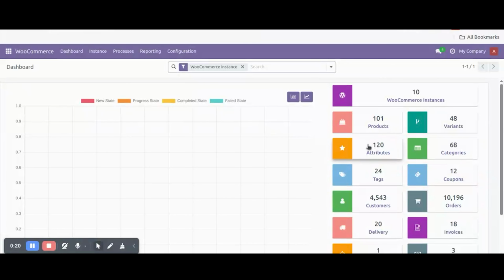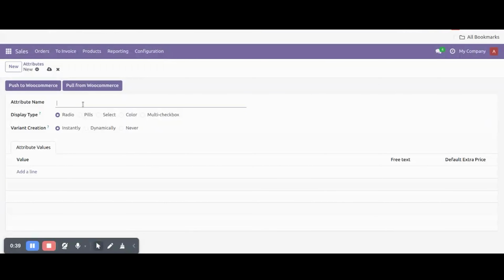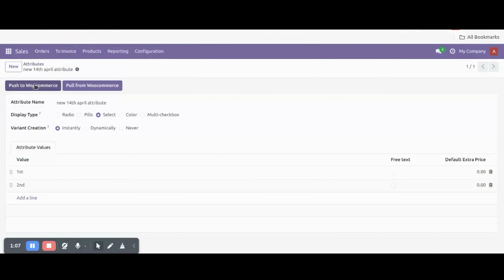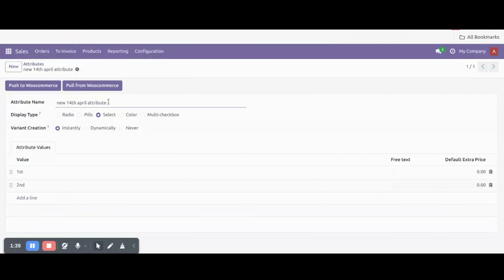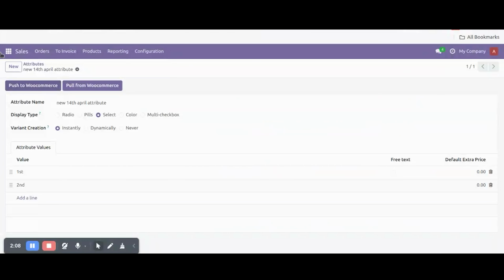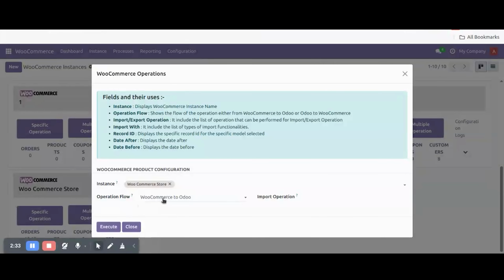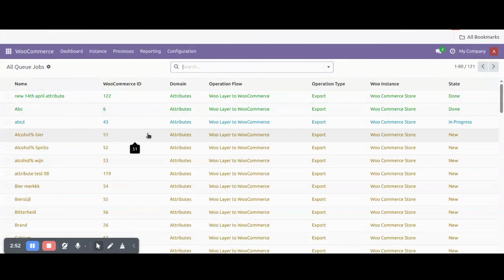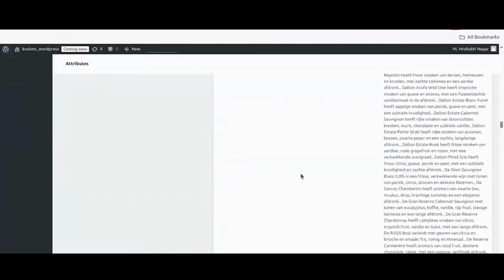Sync Odoo Product Attributes to WooCommerce Effortlessly | Ksolves WooCommerce Connector Demo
Learn how to export product attributes and their values from Odoo to WooCommerce with just a few clicks using the Ksolves WooCommerce Connector.

In this quick step-by-step demo, you’ll see:
 ✅ How to add a new attribute in Odoo
 ✅ How to sync it instantly with WooCommerce
 ✅ How to export all product attributes from Odoo to your WooCommerce store
 ✅ How to verify the sync directly in your WooCommerce dashboard
Whether you're running a growing eCommerce business or managing product data, this tool saves time and simplifies workflows.
No fluff. Just a clean walkthrough with real results.